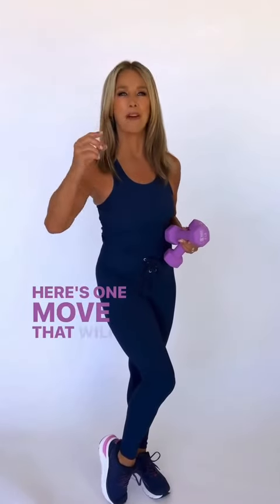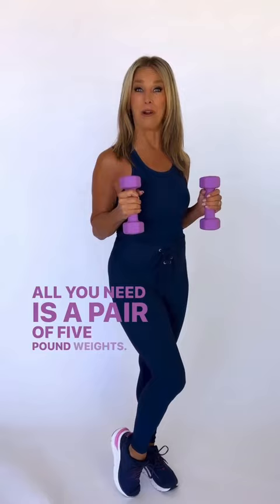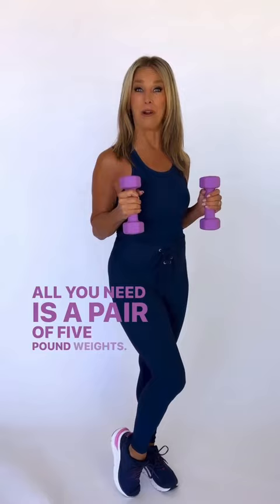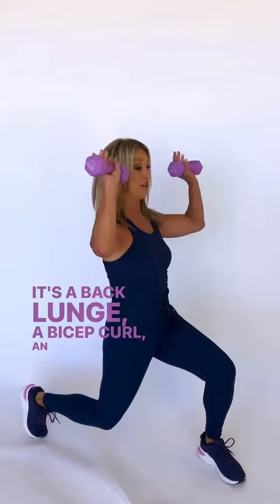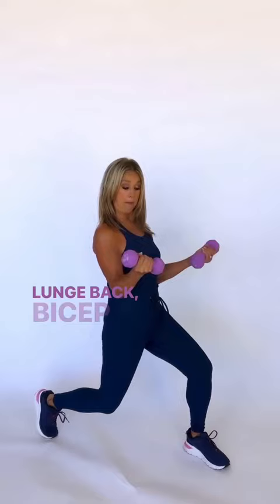Denise Austin's Full Body Toning w/ This Exercise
This ONE move will tone your whole body!! Grab a pair of weights…I like to use 5lbs! Do this for one minute..it REALLY works!!